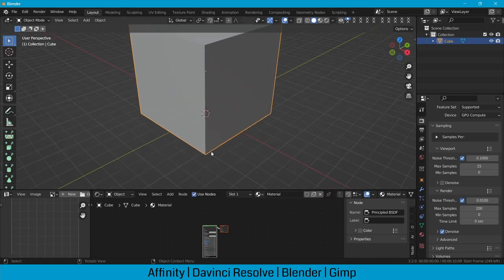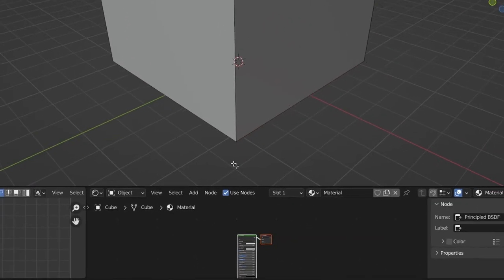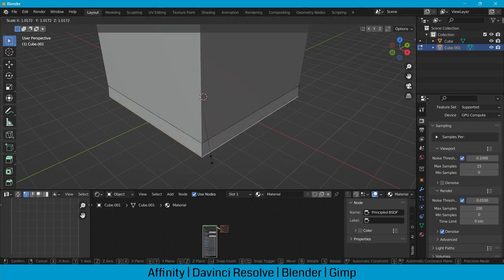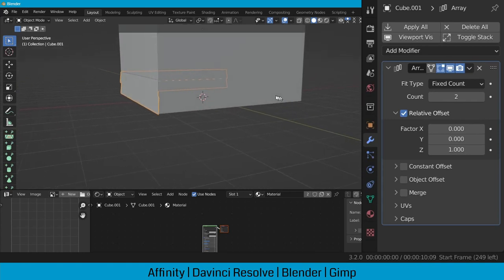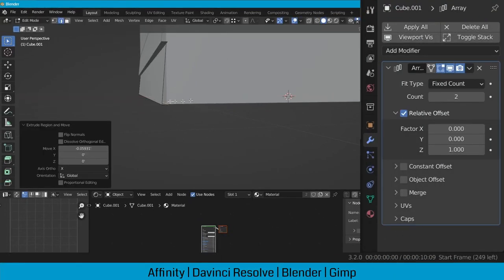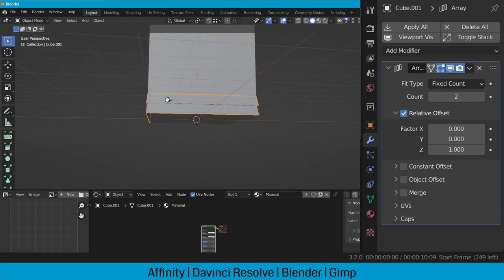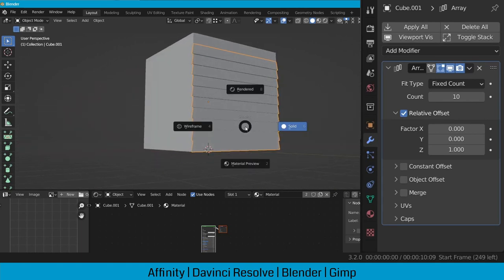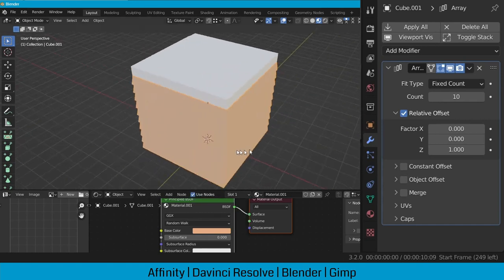Blender Tutorial: Easy Clapboard Siding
A quick tutorial with easy to follow instructions on how to build fast clapboard siding in Blender 3D using object modifiers.